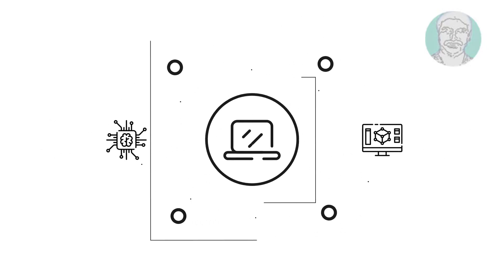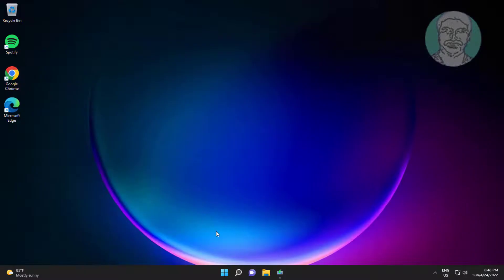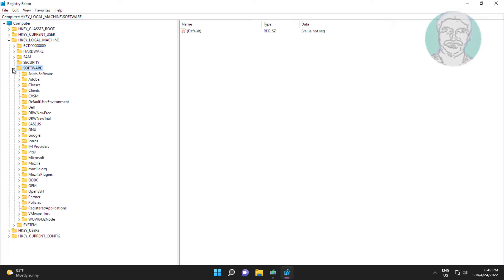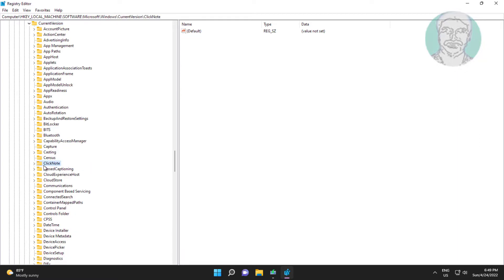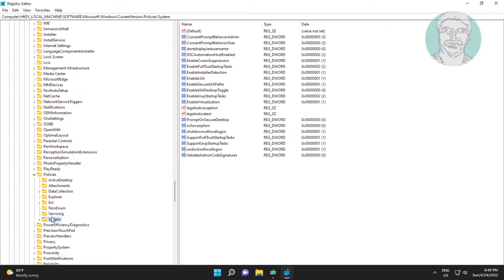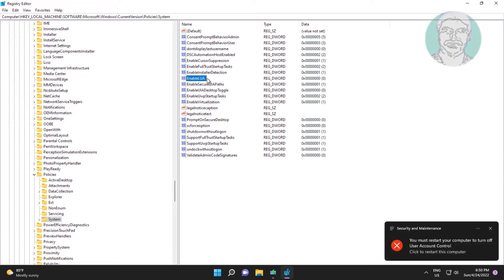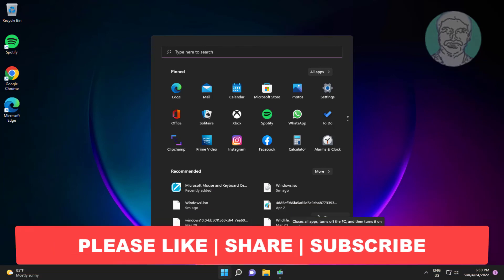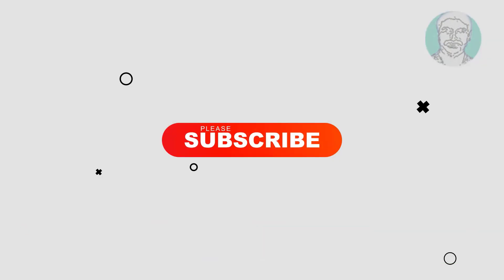Fix Windows 11/10 This App Has Been Blocked For Your Protection MMC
This Tutorial Helps to Fix Windows 11/10 This App Has Been Blocked For Your Protection MMC

00:00 Intro
00:11 Open Registry Editor
01:00 Change Enable LUA
01:22 Restart System
01:24 Closing